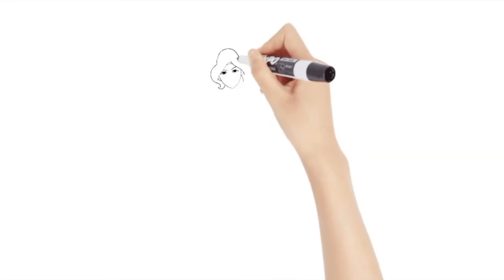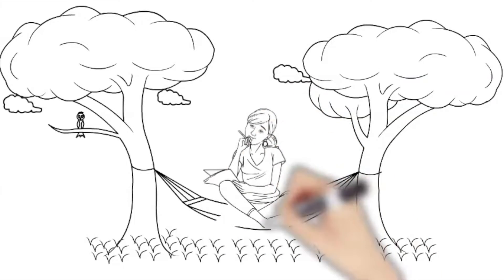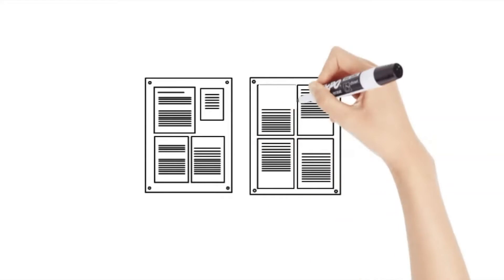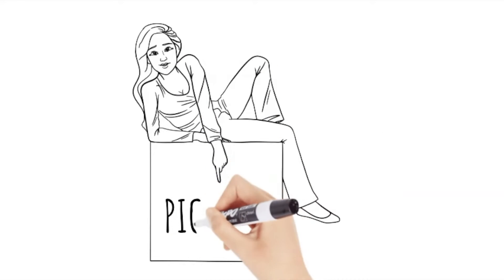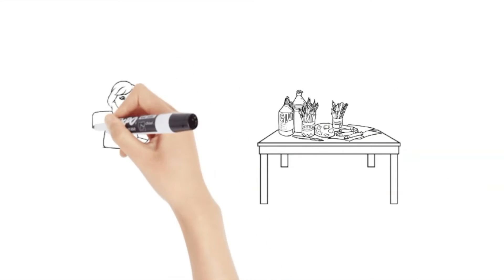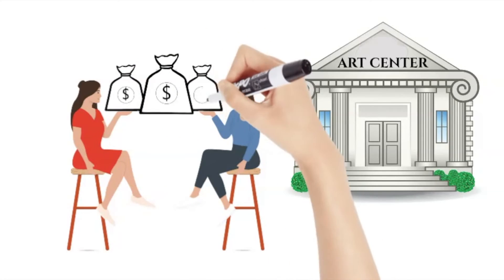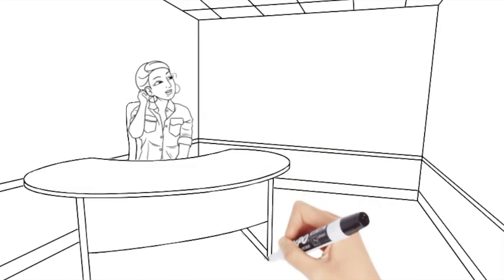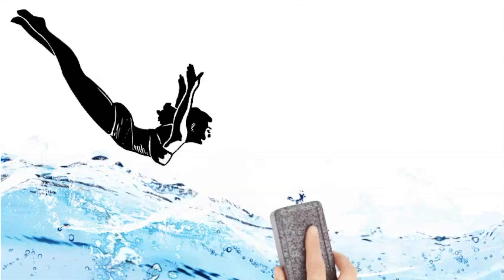POMEGRAFiX Beginnings - Part Two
In part two of this series, POMEGRAFiX founder, Ali McKittrick gets closer and closer to her dream of being in an art field full time. Discover how she is guided by some divine forces on her path.